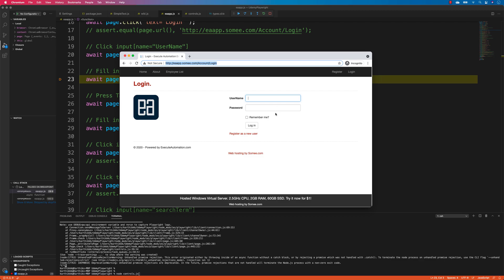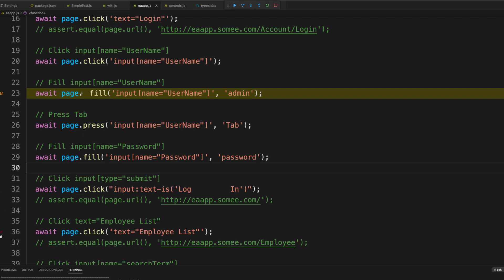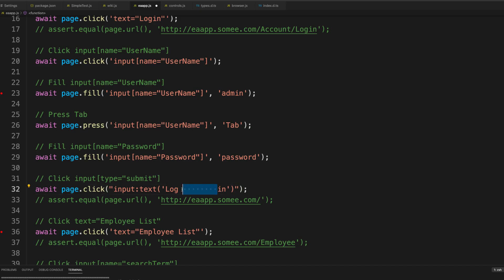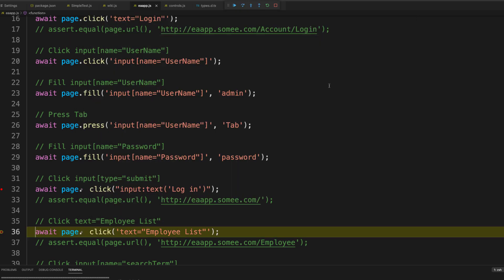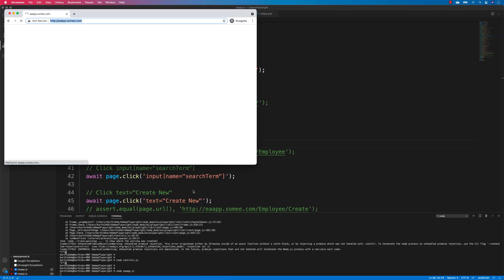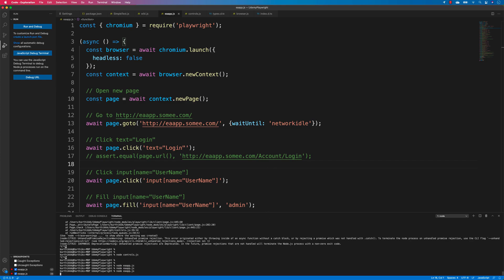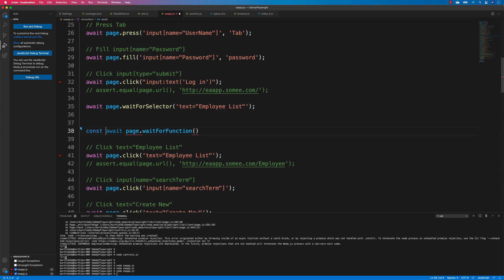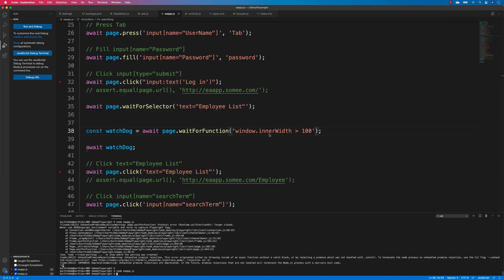Understanding Playwright Automatic waiting mechanism - Actionability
In this video, we will discuss Playwright's automatic waiting mechanism and understand how easy it is while working with the Playwright and how Playwright does it via Actionability feature it has embedded in each and every UI action.